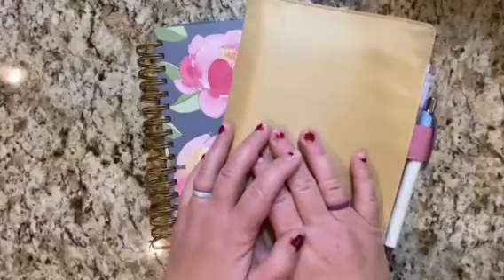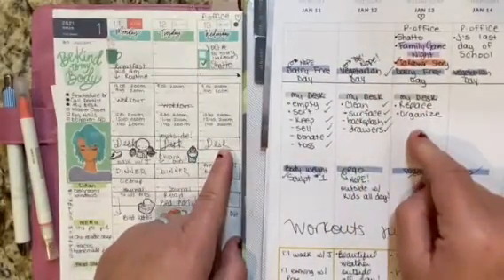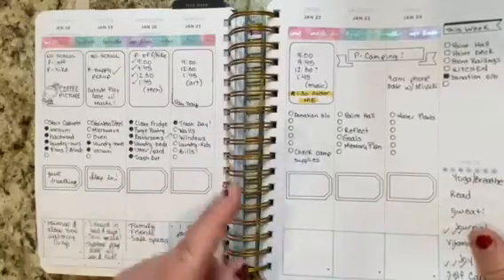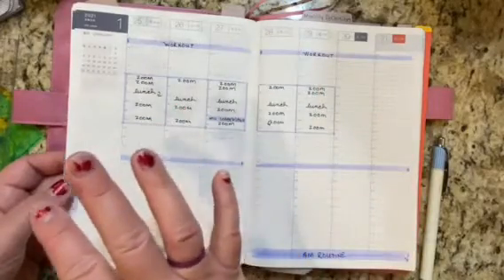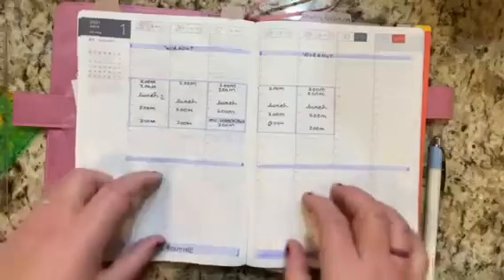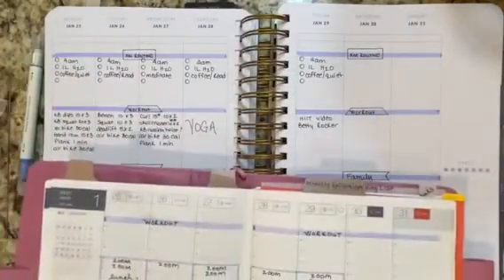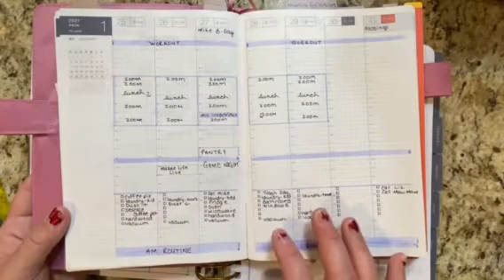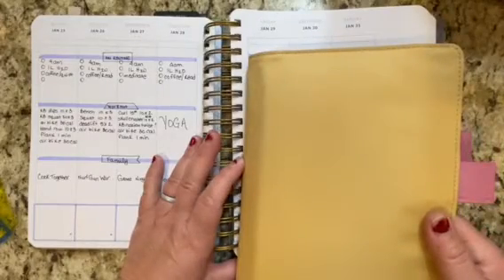How to Plan with MakseLife and the Hobonichi Cousin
Hello everyone!  I am going to go over how I use two planners.  The MakseLife 2 in 1 goal setting system, and the Hobonichi Cousin.  I use both together, and I am able to track my goals, and see my day by hour!  Hopefully this will answer the questions on how I use both planners together.

Let’s connect!

My current Planners:
MakseLife Goals Setting System and Planner

Washi Cutting Tool

Planner Stand

Zebra Mildliners

Planner Tote Cady

My Lap Desk:

Stencils I own:
136 Round Boxes (set of 3 stencils)
015 Rectangles Set (set of 2 stencils)
032 Tags Set (set of 2 stencils)
030 Banners
029 Mini Banners
027 Teardrops
507 Mini Ruler Tool 5 mm
022 Flags
012 Flower Circles
066 Rounded Rectangles
068 Rectangle Leaf
018 List It 2
017 List It
117 Variable List It 6 mm (MakseLife Spacing)